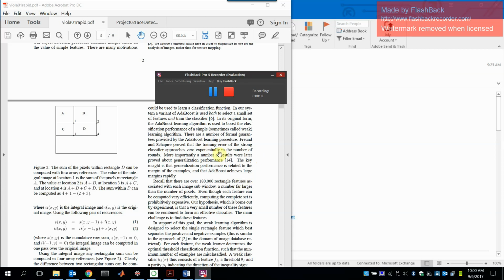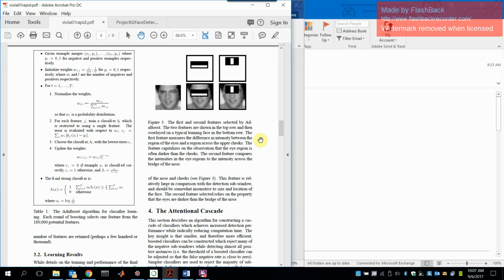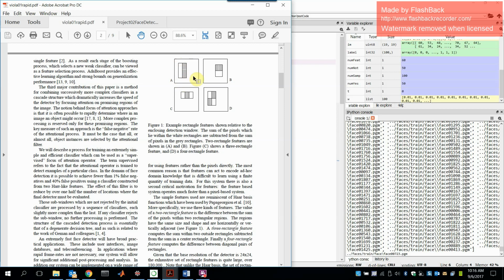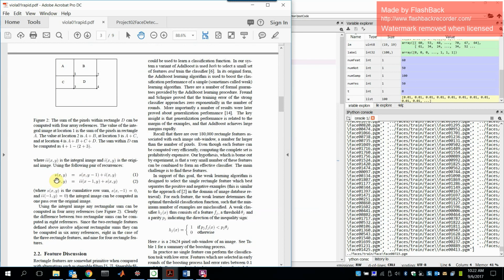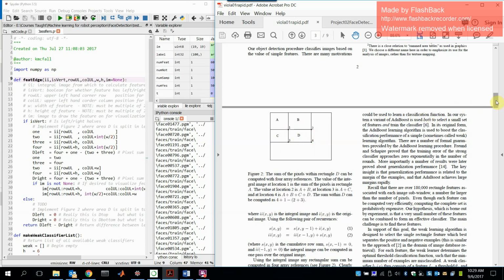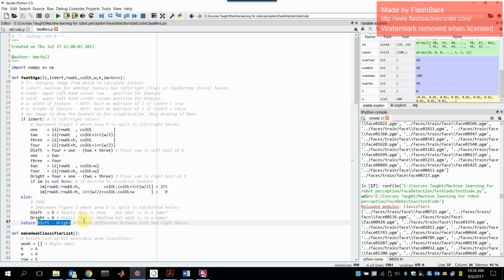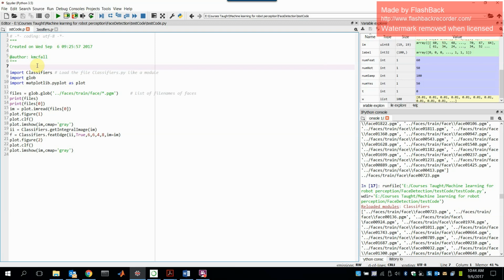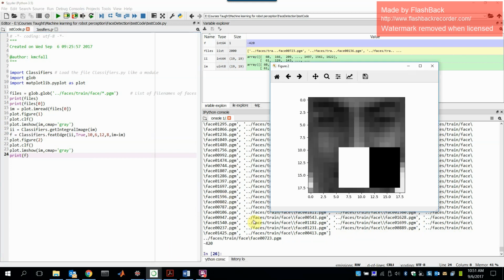RectangleFeatures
Lecture about simple rectangle features for use with the AdaBoost algorithm.